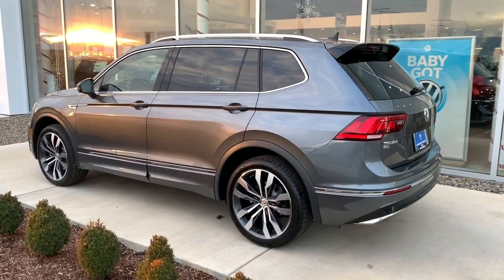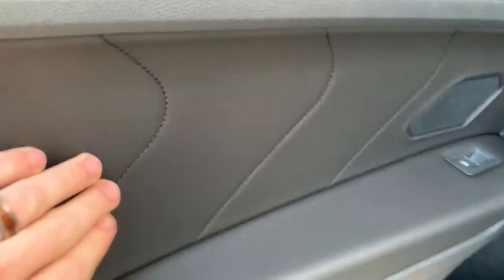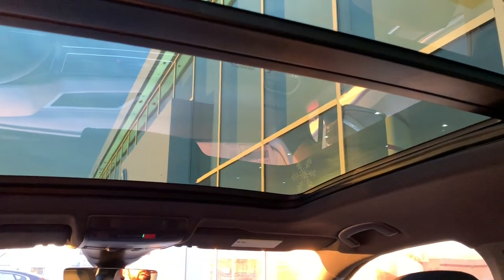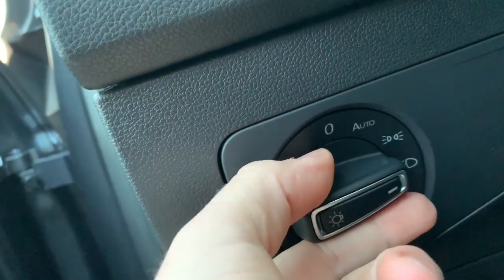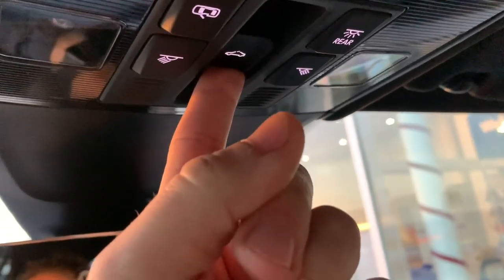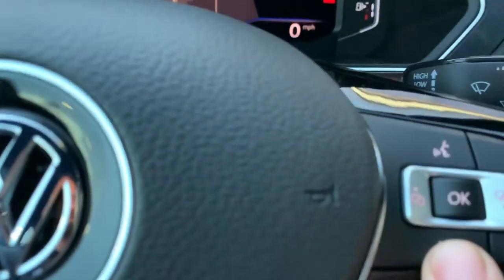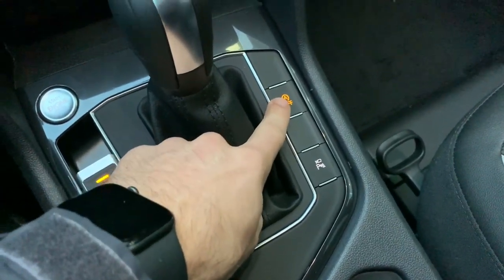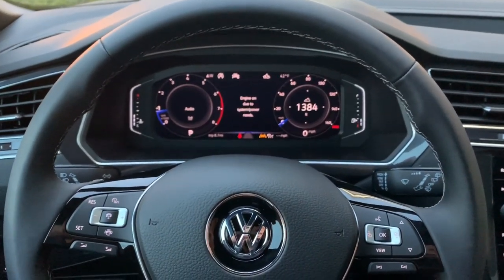2020 TIGUAN SEL Premium RLINE INTERIOR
Here Is An In Depth Look At The 2020 Tiguan SEL Premium Rline Interior And Tech. :)